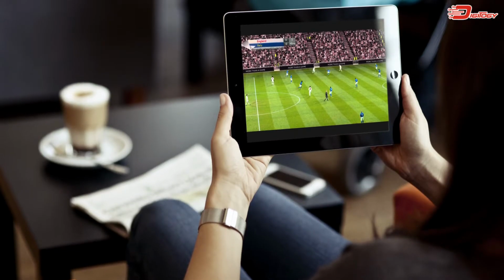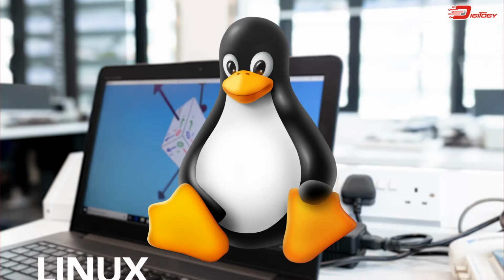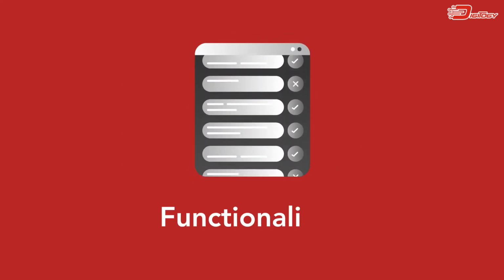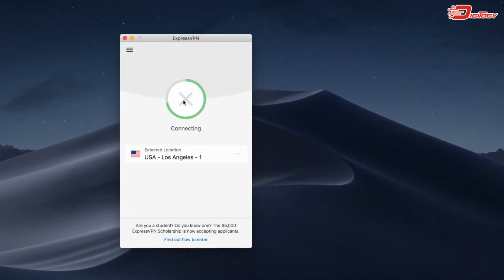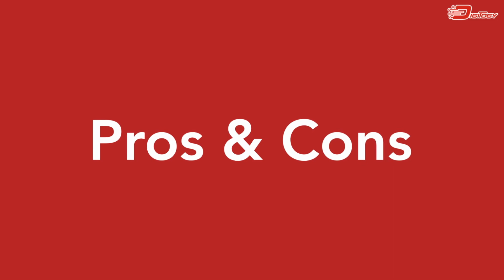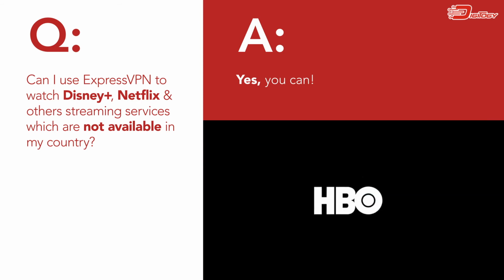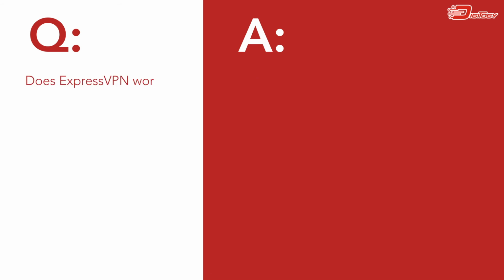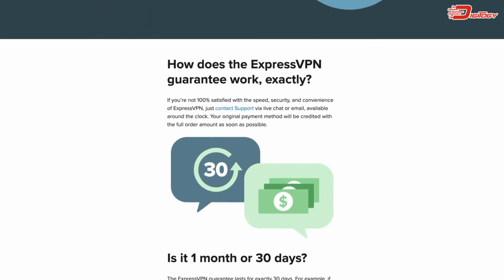ExpressVPN : Review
GADGETS that CHANGE YOUR LIFE